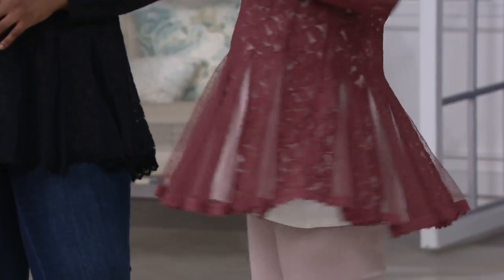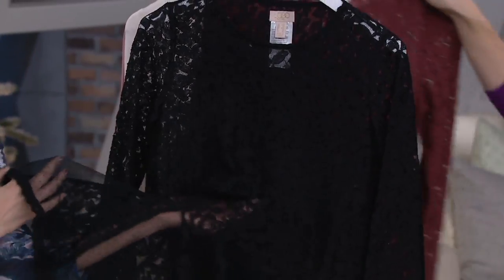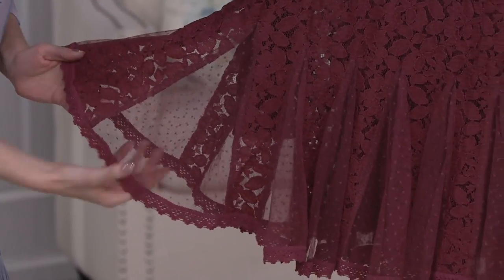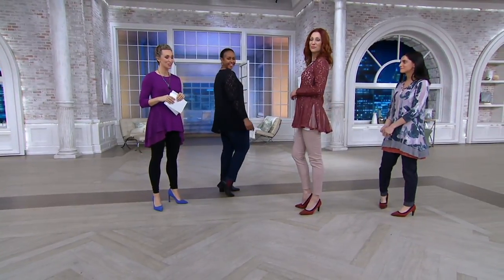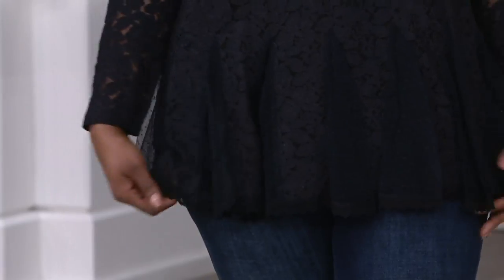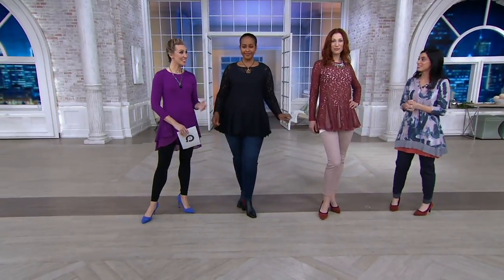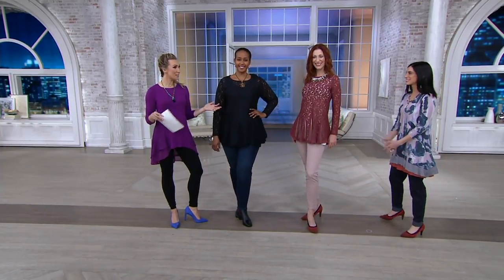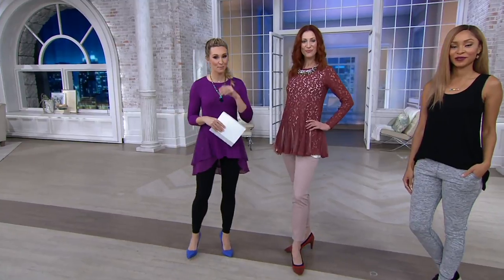LOGO Lavish by Lori Goldstein Sheer Lace Top with Godets on QVC